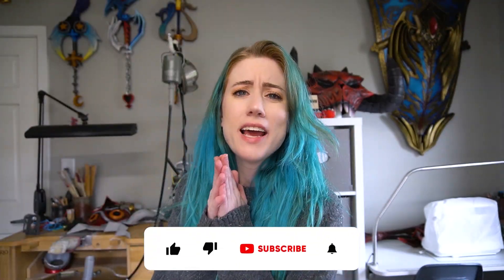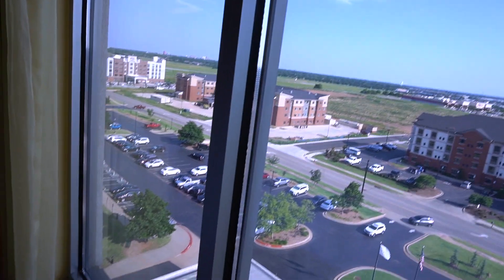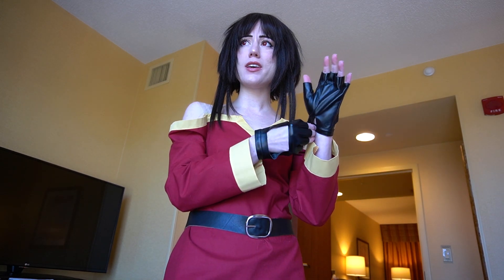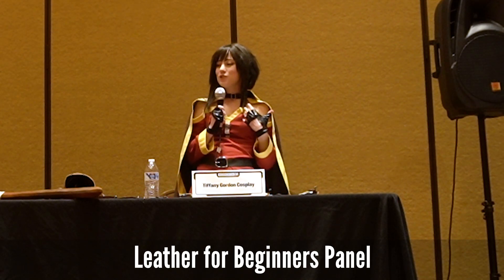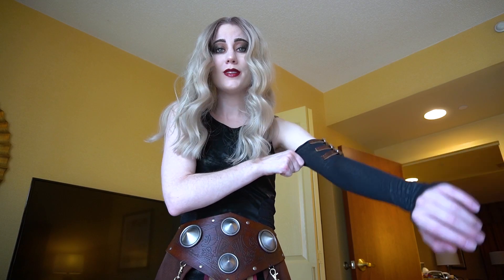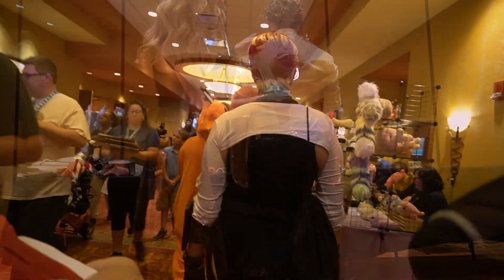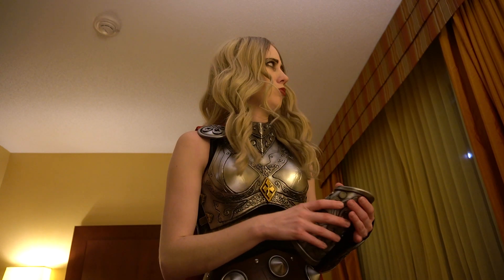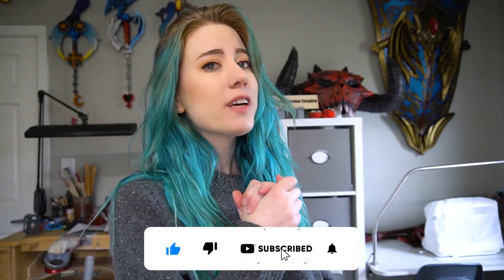Let's go to Soonercon 2023! Convention Vlog + Cosplay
Tiffany's adventures at Soonercon 2023 as a Cosplay Guest, Vender, Panelist, Workshop Instructor and Cosplay Contest Judge.

(0:03) Intro
(0:17) Day 0- Hotel Room Tour & Goodie Bag
(3:02) Day 1- Megumin Cosplay, Leather Panel, YouTube Panel
(5:43) Day 2- Thor Cosplay, Breastplate Pattern Panel
(7:05) Cosplay Contest
(9:34) Day 3- San Cosplay, Horn Building Workshop
(10:48) Outro

Appearances in the Video:
Galaxy Gh0st
Madden Chaotic
TheRealMalky